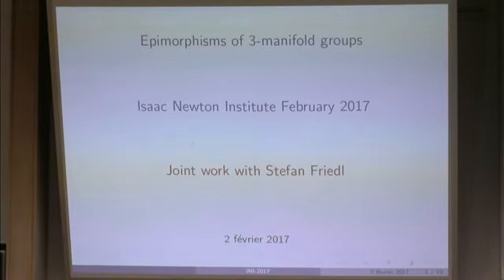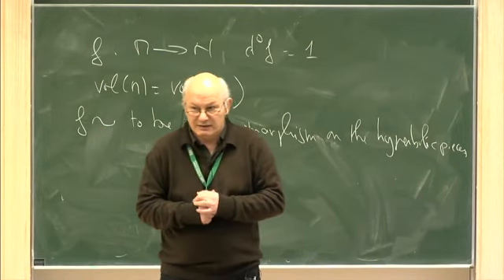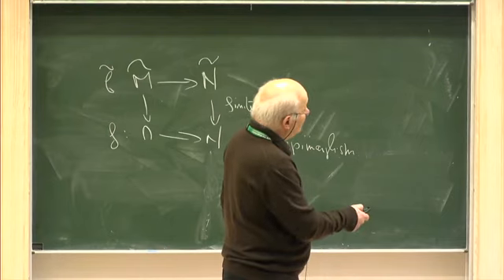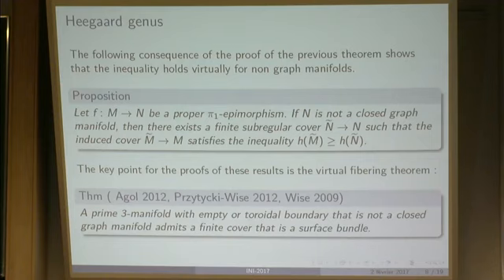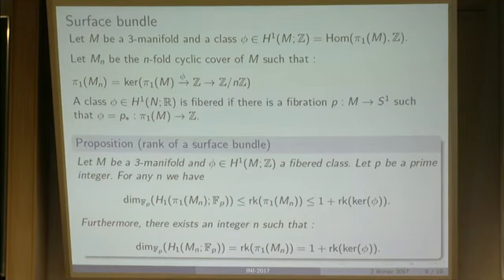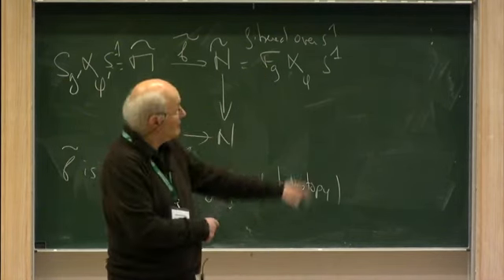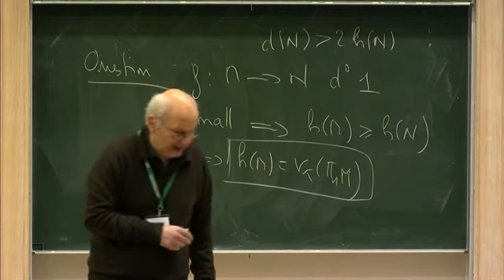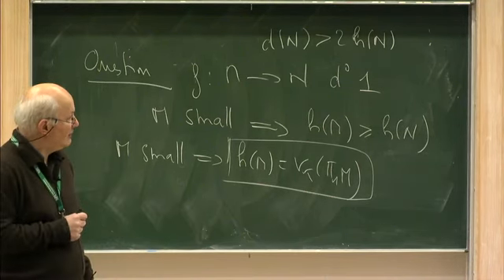Prof. Michel Boileau | 3-manifold groups epimorphisms and rigidity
Speaker: Professor Michel Boileau (Aix Marseille Université)
Date: 2nd Feb 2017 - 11:30 to 12:30
Venue: INI Seminar Room 1
Title: 3-manifold groups epimorphisms and rigidity
Event: (HTLW02) 3-manifold workshop
Abstract: Co-Author Stefan Friedl (Universität Regensburg)Given a degree-one map between two aspherical compact orientable 3-manifolds it is a natural question  to find out extra conditions  to ensure that it is in fact homotopic to a homeomorphism. We will give two criteria in term of virtual ranks and of  virtual heegaard genera. We will also discuss the knot spaces case and some open questions.